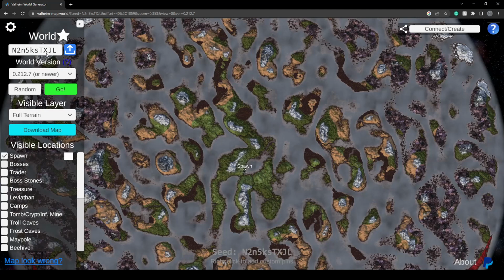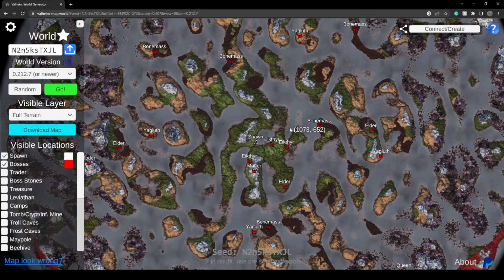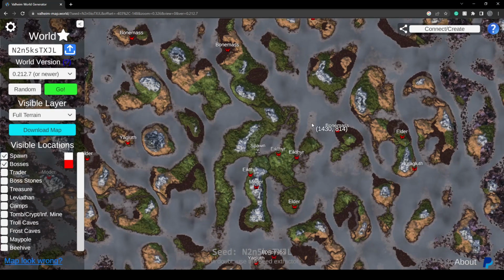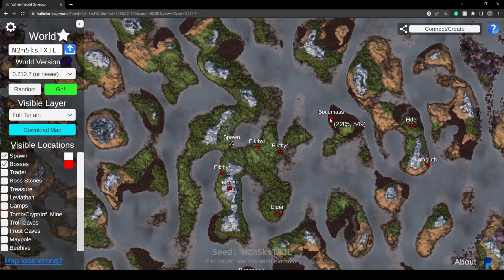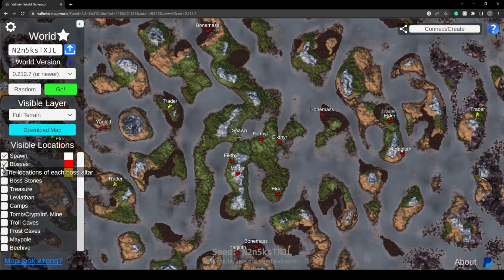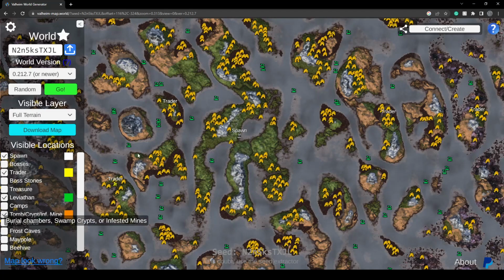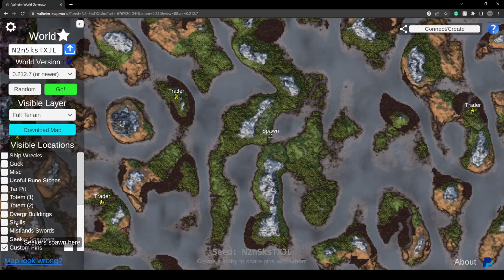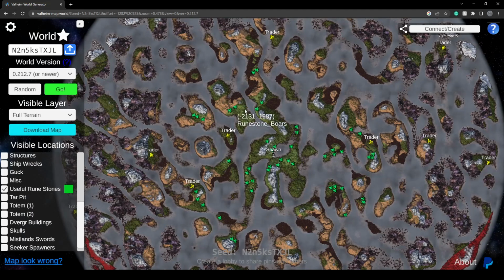Is this the BEST Valheim Seed???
Quick and easy, one of the best Valheim seeds I have ever stumbled upon. I gave a quick breakdown of the map for you. Give it a go!

Seed: N2n5ksTXJL